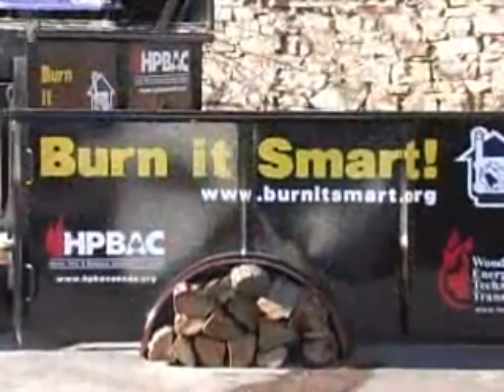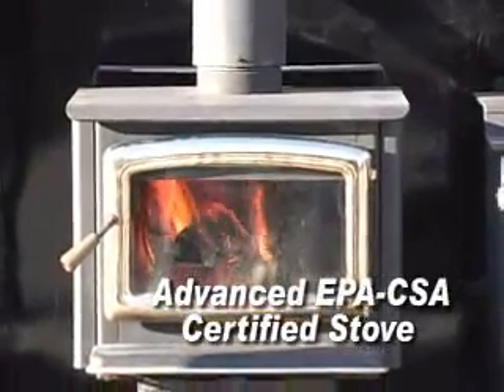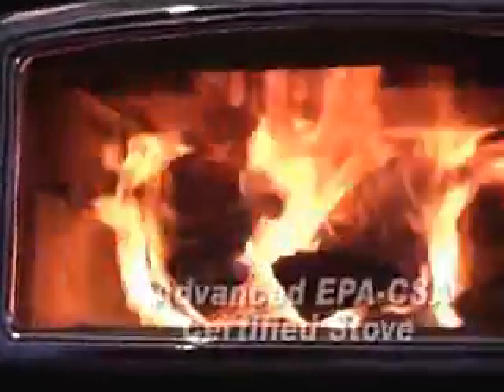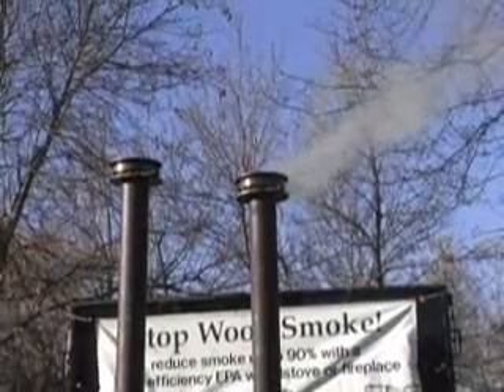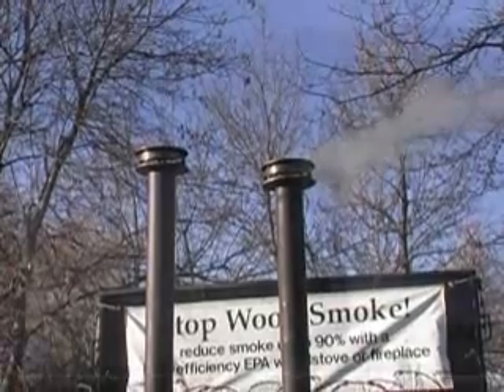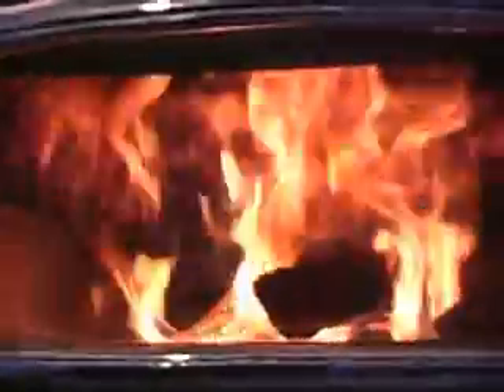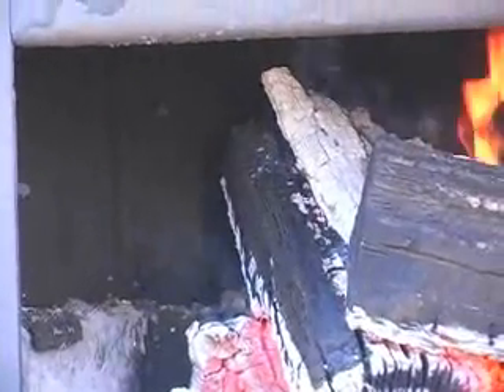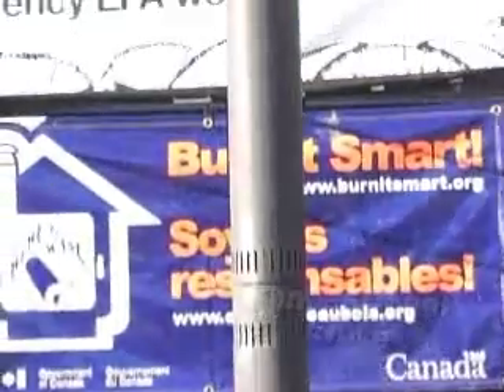Advanced Woodstove Technology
Learn how the improved design of EPA certified woodstoves will improve air quality and reduce smoke compared to the conventional woodstoves.